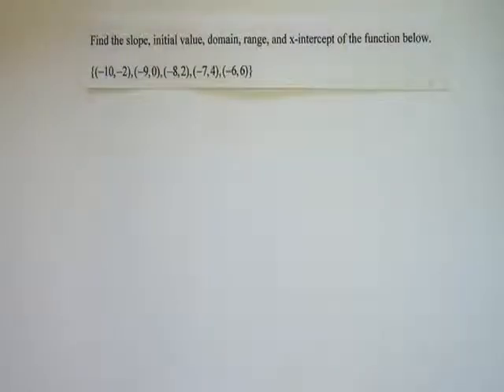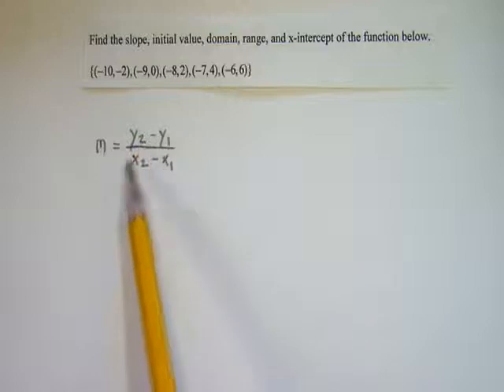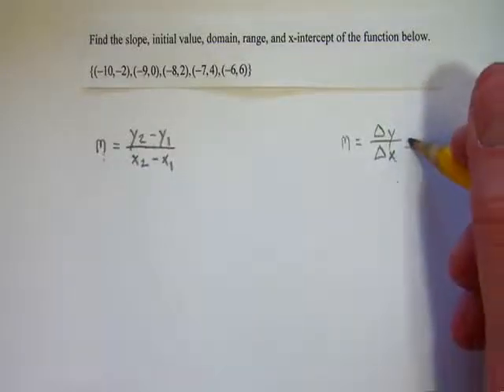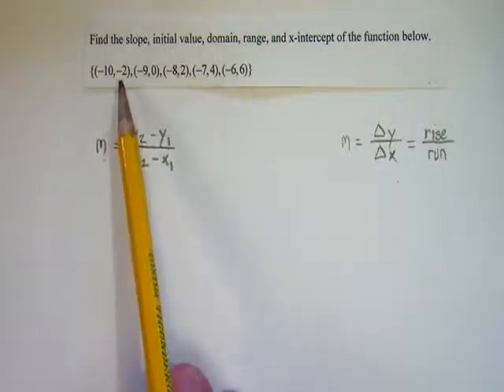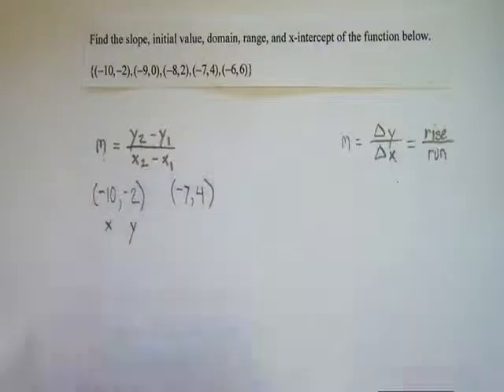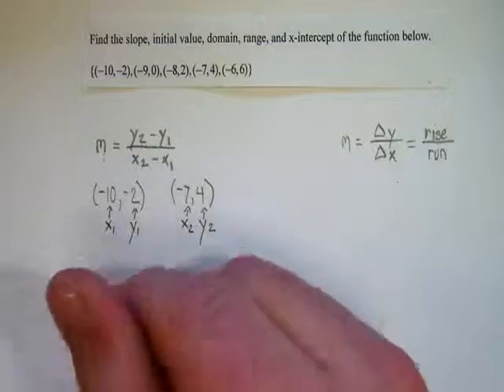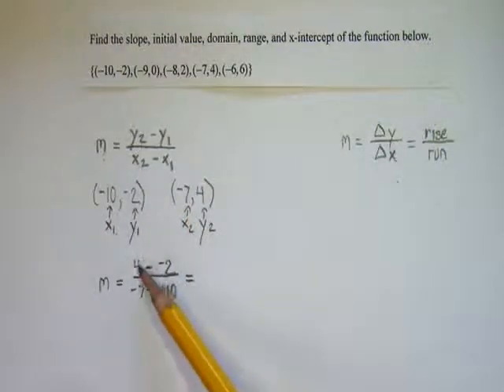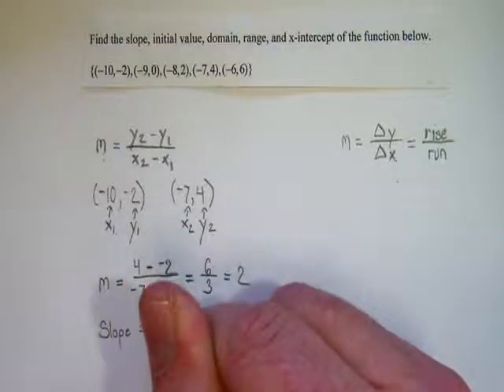Find the Slope From a Set of Ordered Pairs